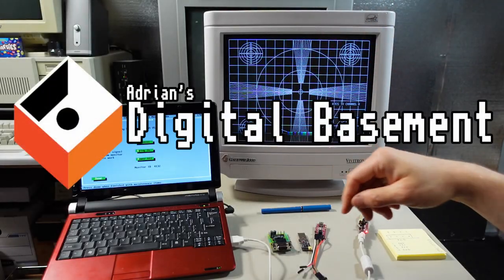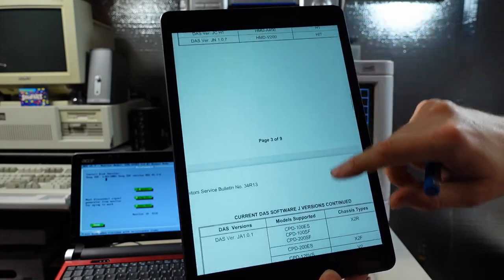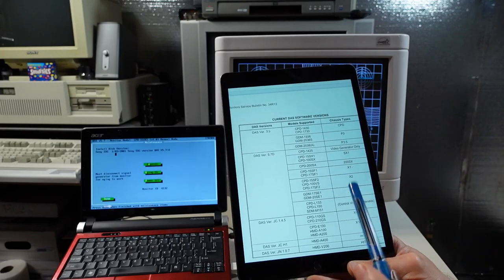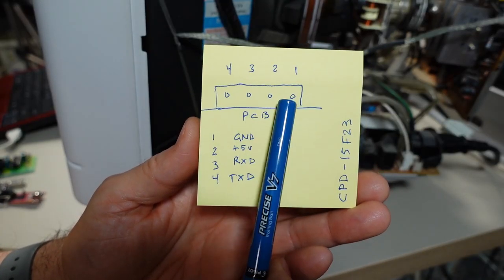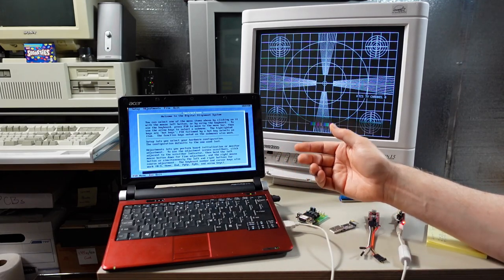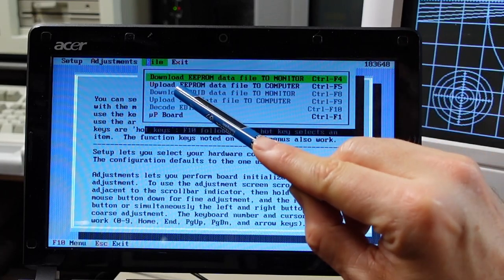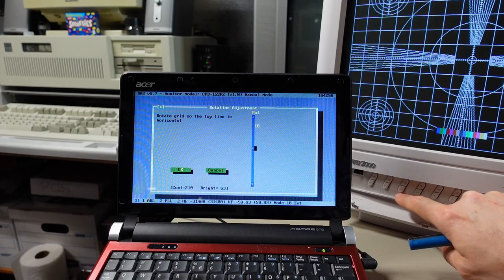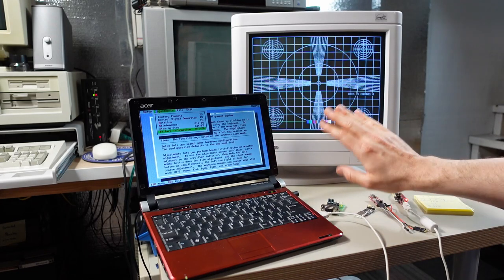Using Sony DAS (And WinDAS) to calibrate and breathe new life into Sony computer monitors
Do you have a Sony computer monitor with a CRT that needs some TLC? Too dim? Color balance off? You can use the Sony DAS software to try to "fix" these monitors. There is information out there on the internet about using WinDAS to tune up monitors, but if the monitor is older, it must use a DOS version for which I could find no information on. Hopefully this helps some people needing to give their Sony computer monitors a tune-up!

-- Video Links

Sony DAS Software (including WinDAS but also all DOS versions)

(all patched to work without the dongle!)

-- Tools

Elenco Electronics LP-560 Logic Probe:

Hakko FR301 Desoldering Iron:

Head Worn Magnifying Goggles / Dual Lens Flip-In Head Magnifier:

Heat Sinks:

--- Links

--- Instructional videos

--- Music

Intro music and other tracks by:
Nathan Divino